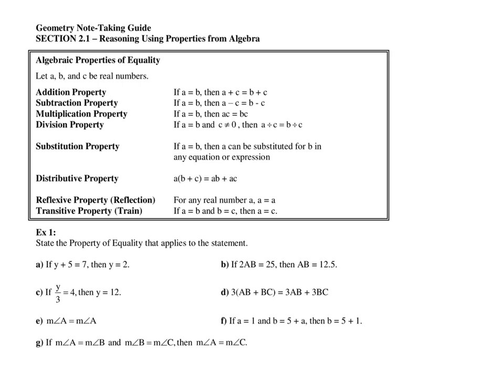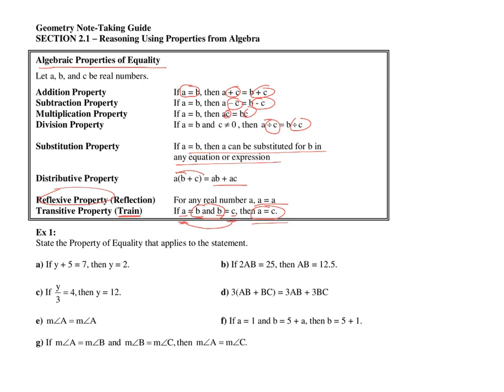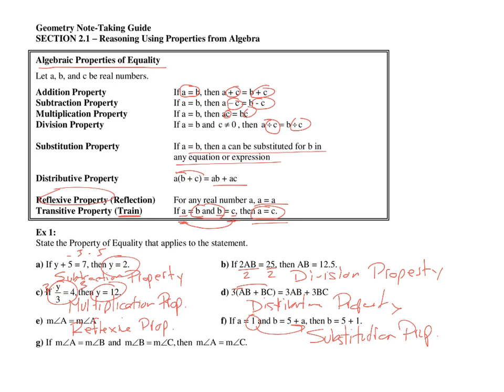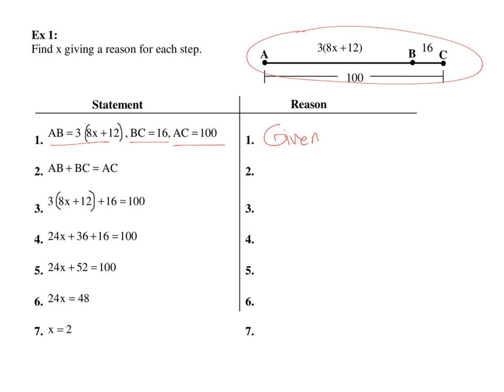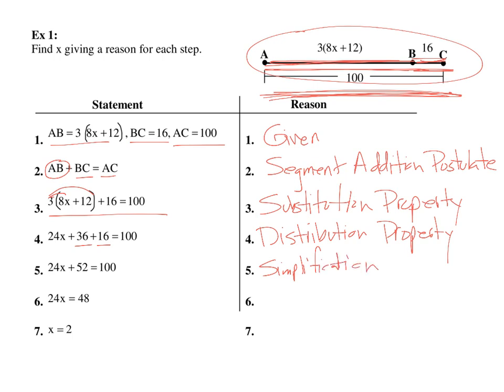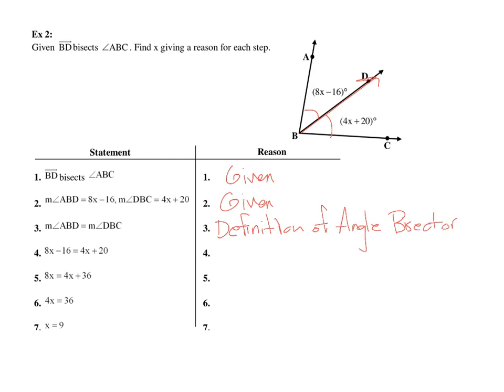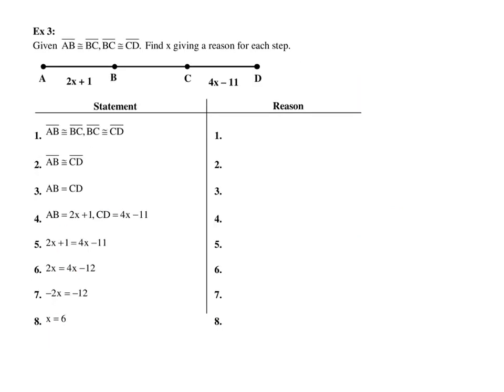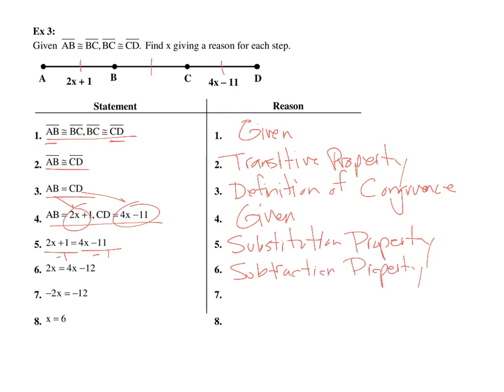Lesson 2.1 - Geometry